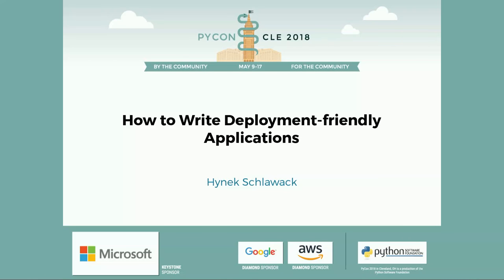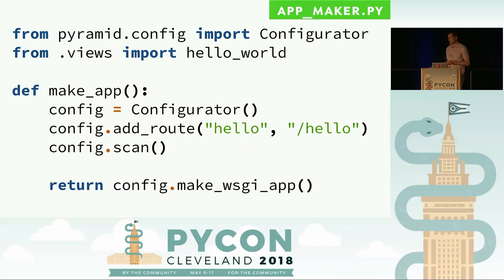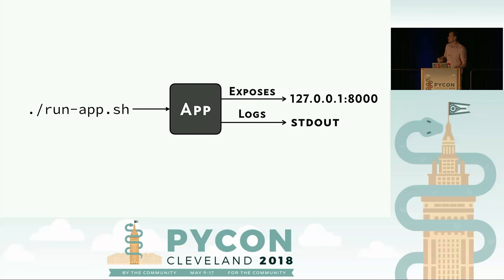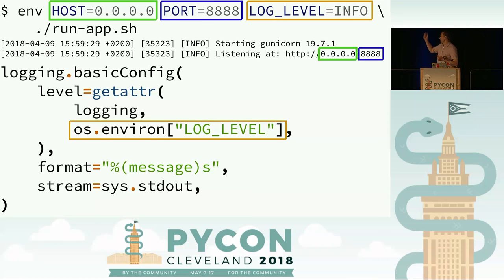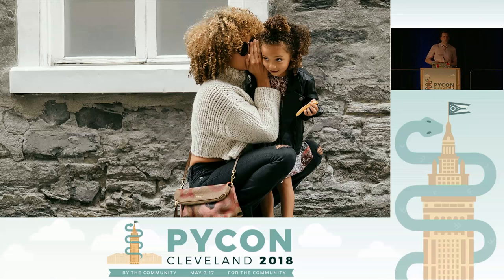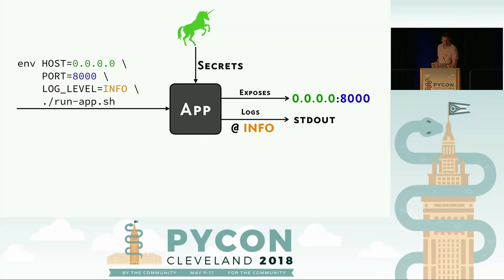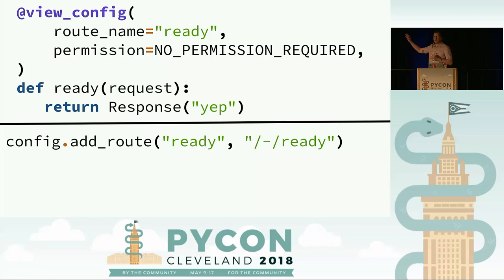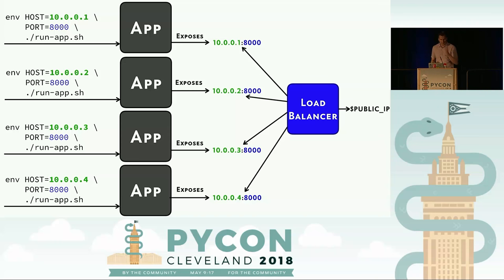Hynek Schlawack - How to Write Deployment-friendly Applications - PyCon 2018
Speaker: Hynek Schlawack

The DevOps movement gave us many ways to put Python applications into production.  But should your *application* care?  Should it need to know whether it’s running on your notebook, on a server, in a Docker container, or in some cloud platform as a service?

It should not, because environment-agnostic applications are easier to **test**, easier to **deploy**, easier to **handle**, and easier to **scale**.

But how can you *practically* structure and configure your applications to make them indifferent to the environment they run in?  How do secrets fit into the picture?  And where do you put that log file?

By the end of this talk you’ll know the tools and techniques that enable you to write such Python applications and you’ll be ready for the next big change.